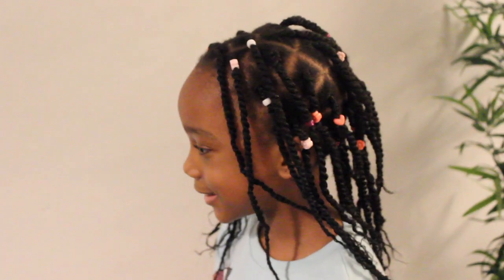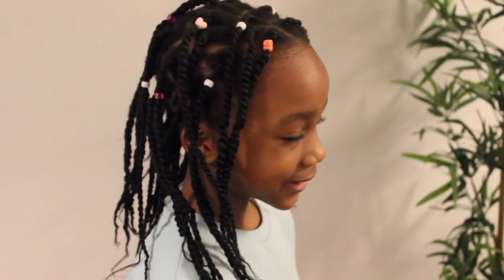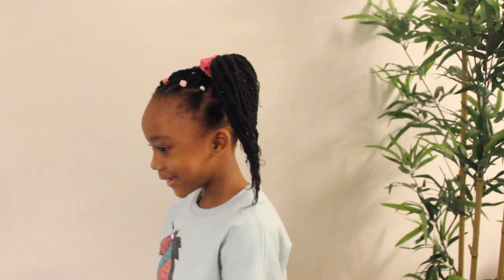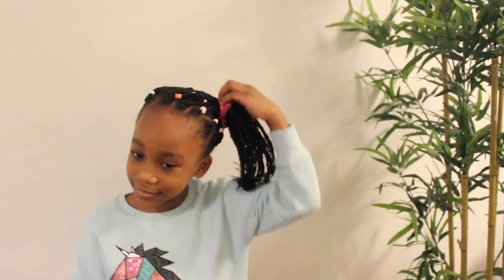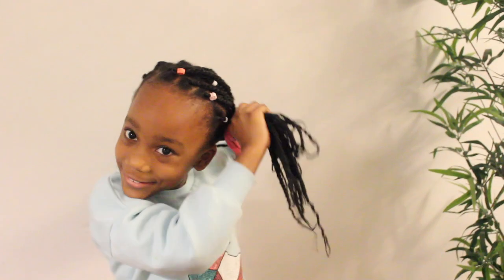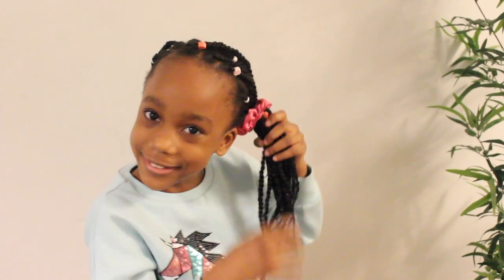KIDS KINKY TWISTS | HOW I MAKE MY DAUGHTER'S HAIR | KIDS PROTECTIVE HAIR STYLES | BRAIDS | 4C HAIR